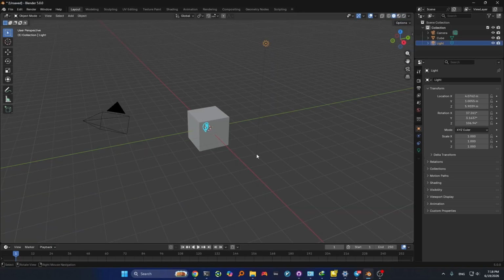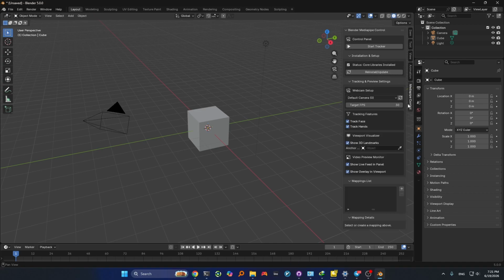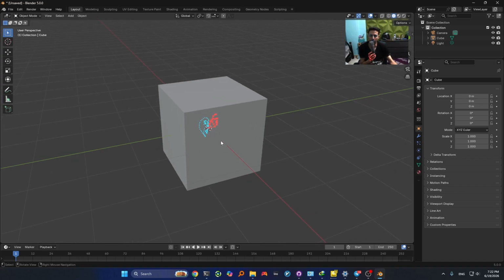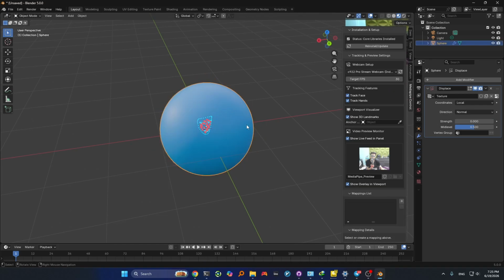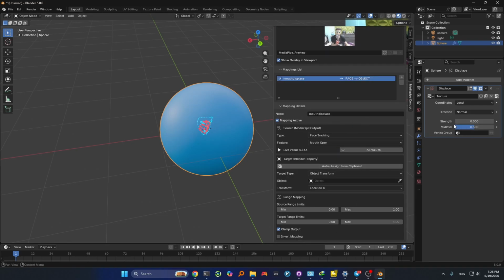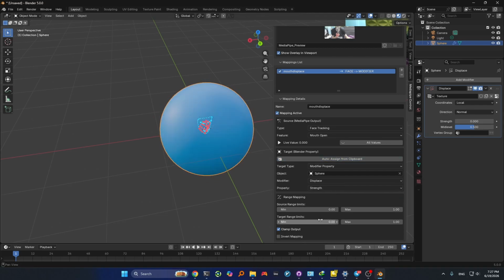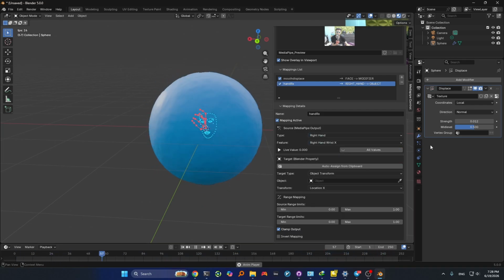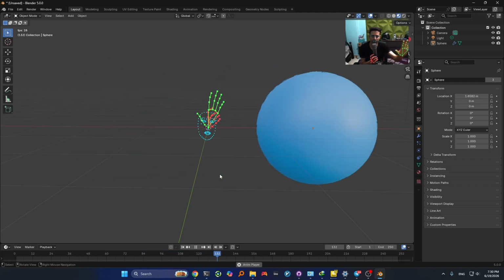Blender Mediapipe Control (Add-on in desc)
Blender Mediapipe Control - Control Blender with Face Hand Gestures